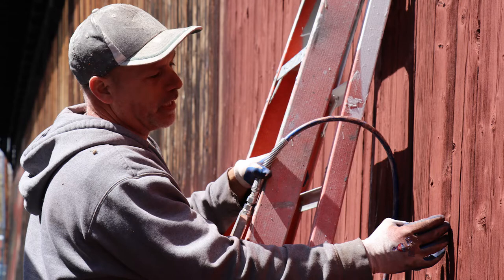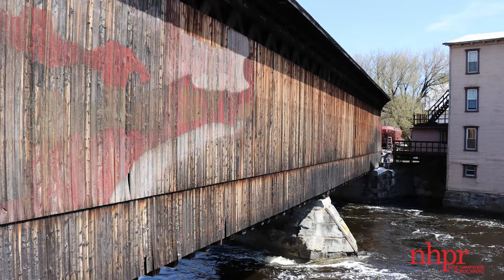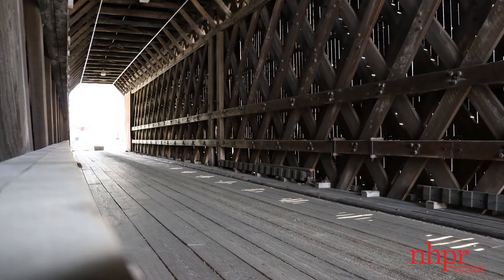Painting the 1889 Contoocook Covered Railroad Bridge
The Contoocook Covered Railroad Bridge is undergoing a paint job and some minor repairs, starting April 30, 2019. The bridge was built in 1889 for the Concord and Claremont railroad, and it's the oldest surviving covered railroad bridge in the world, according to the N.H. Department of Natural & Cultural Resources. It was listed on the National Register of HIstoric Places in 1980.

Video by Dan Tuohy.

New Hampshire's NPR station. A state-wide news network and producer of programs including Word of Mouth and The Exchange.